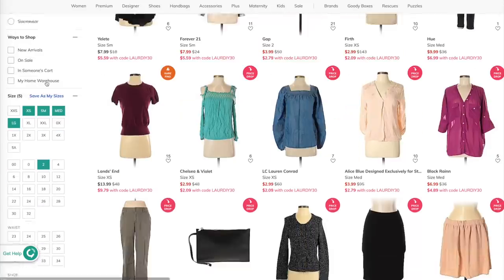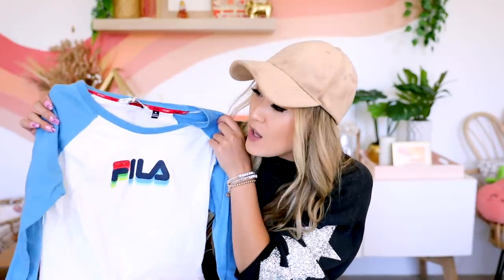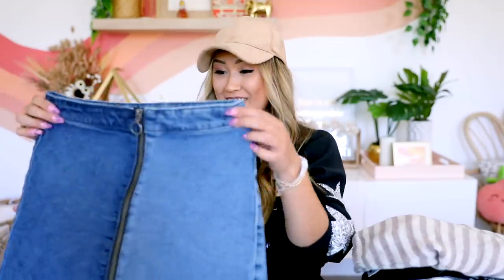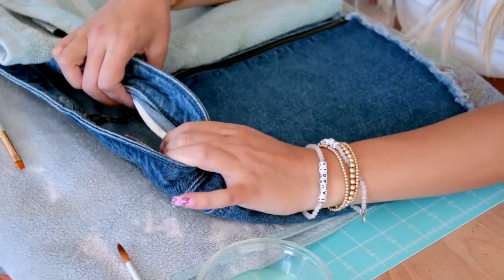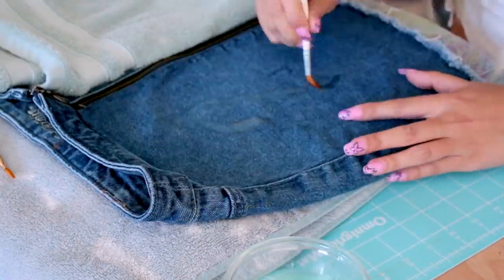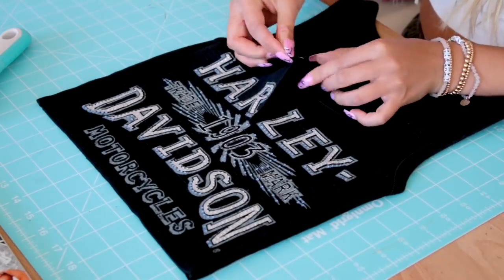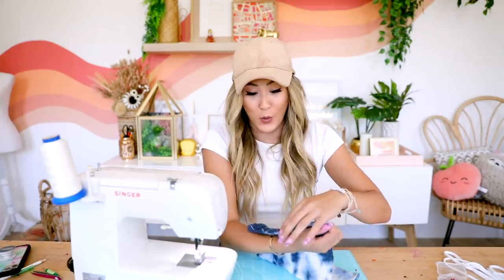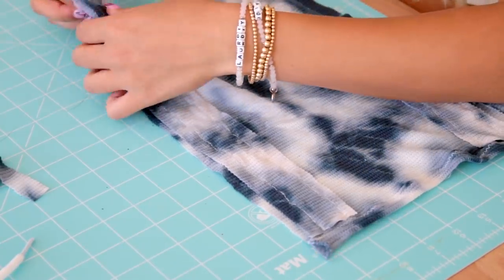DIY Thrift Flip + Haul *how to thrift from the couch*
MORE LAUR!

5 Of My FAV VIDEOS!